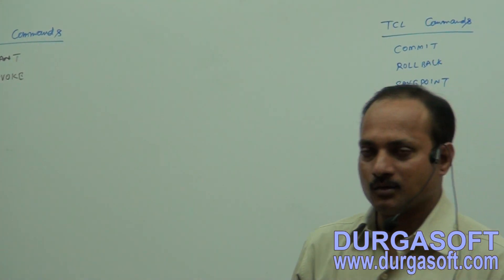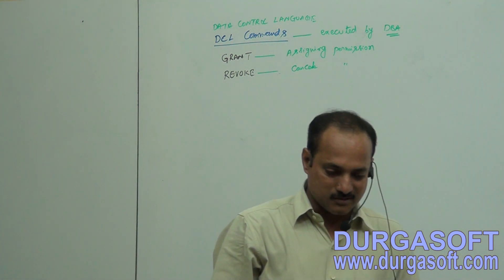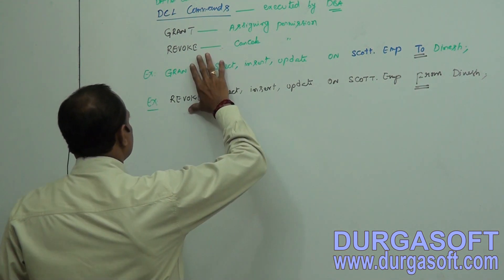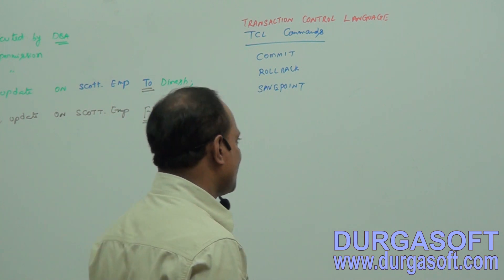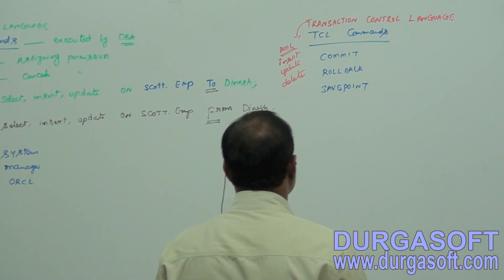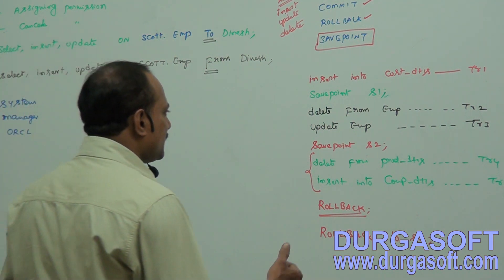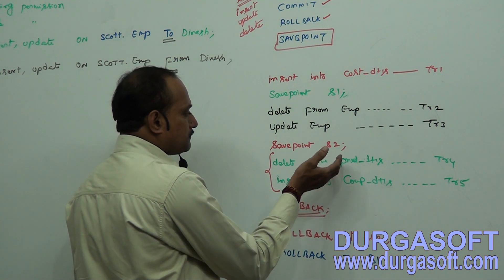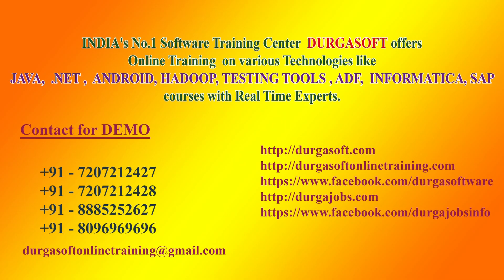Oracle DCL Commands and TCL Commands